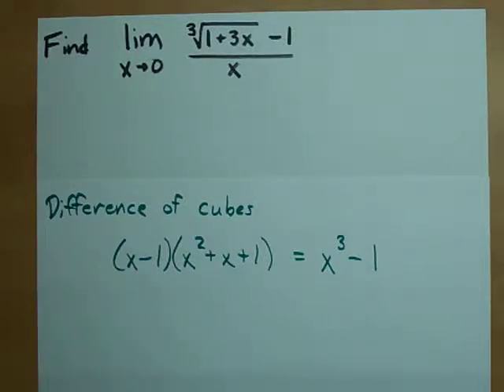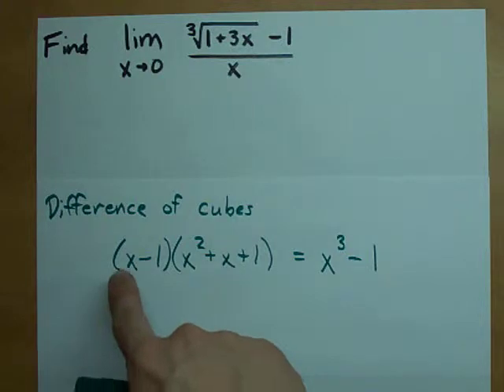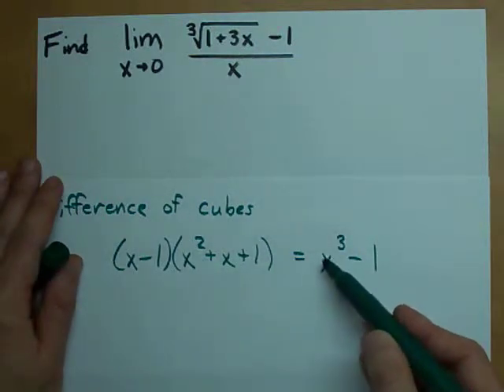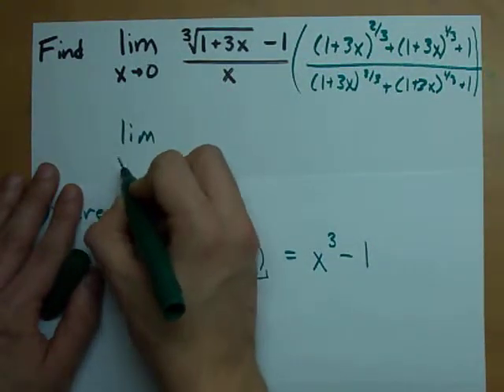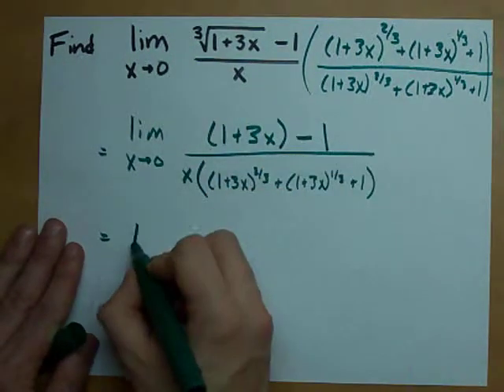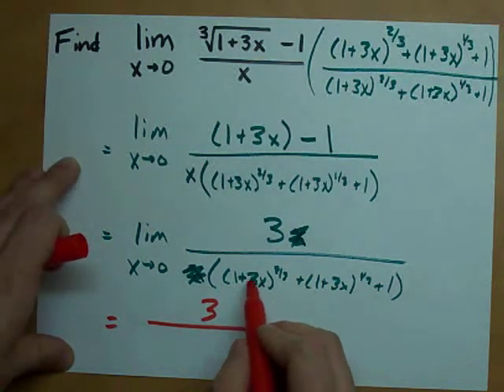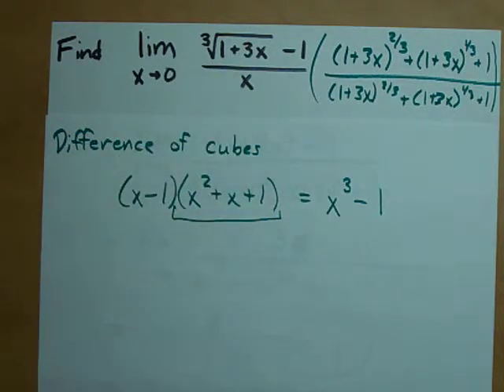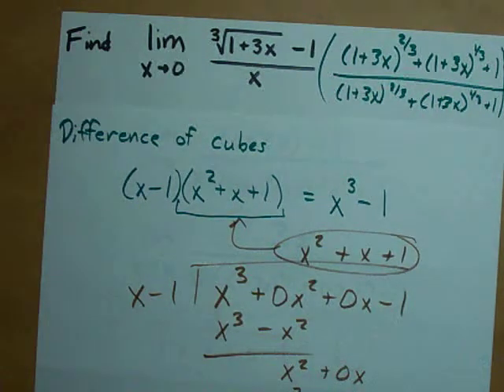Q4 - Ryerson - MTH 140 - Midterm 1 - Sept 2005